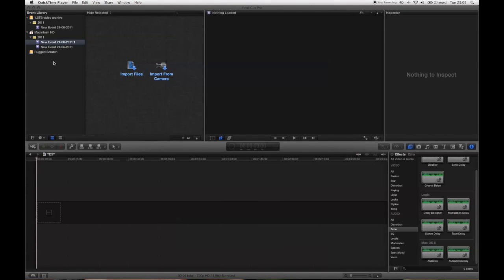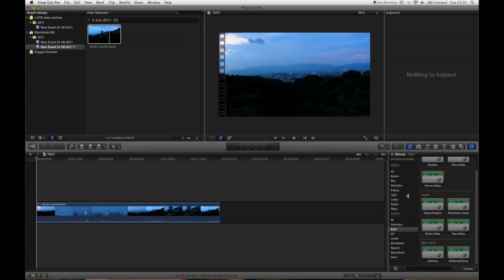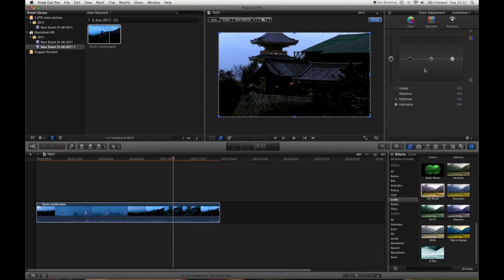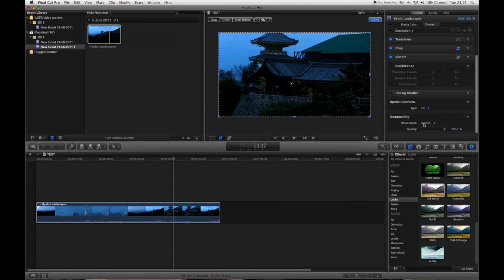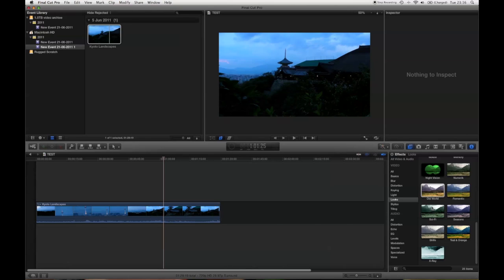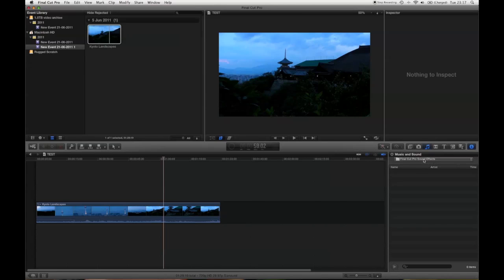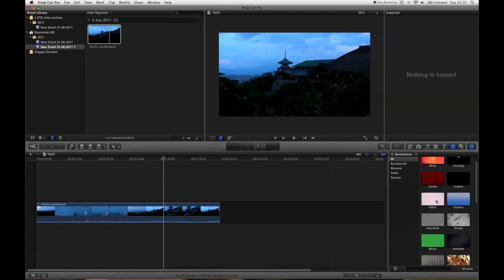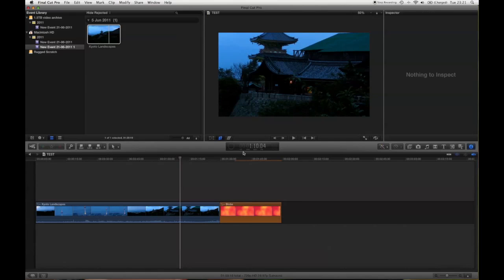Final Cut Pro X - overview & first impressions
Some quick thoughts on the New Final Cut that some people may find useful...